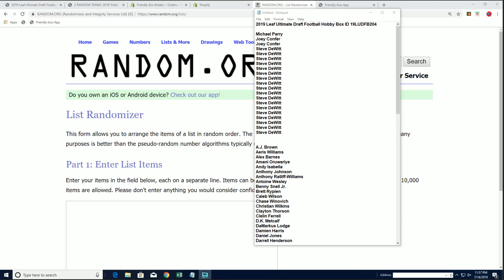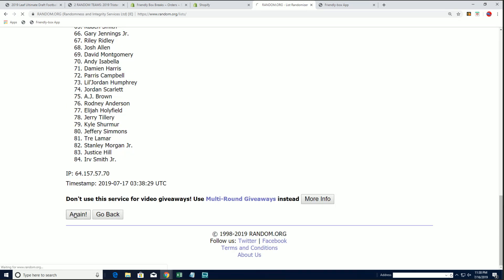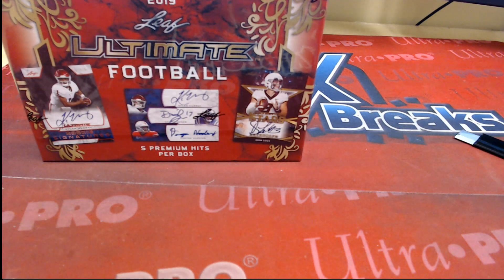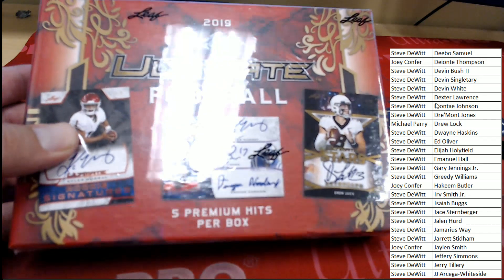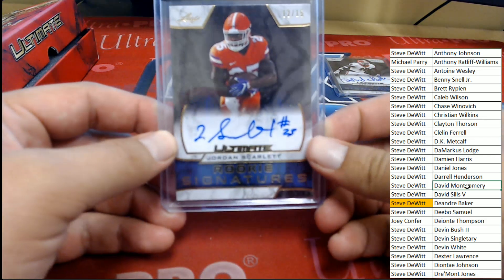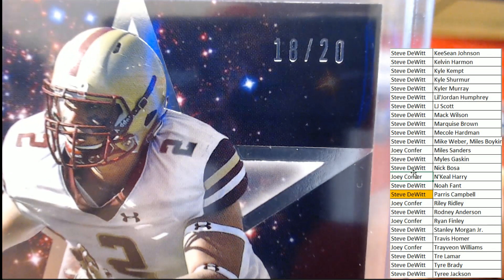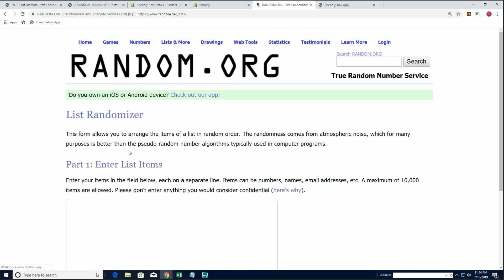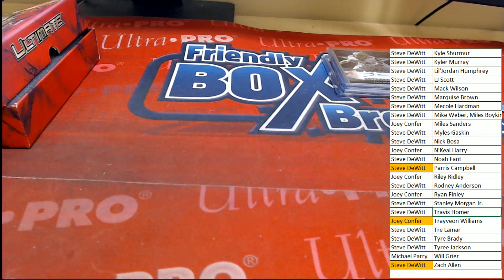2019 Leaf Ultimate Draft Football Hobby Box ID 19LUDFB204